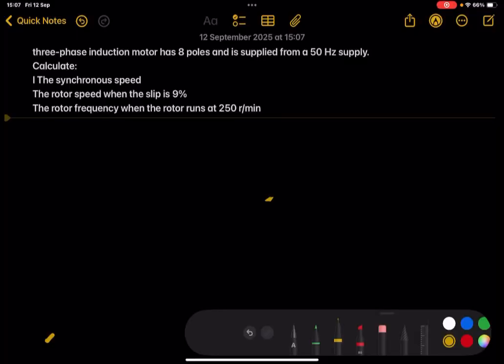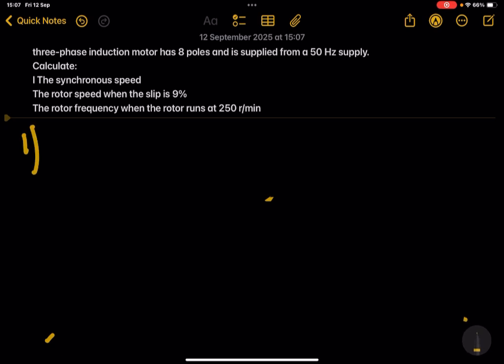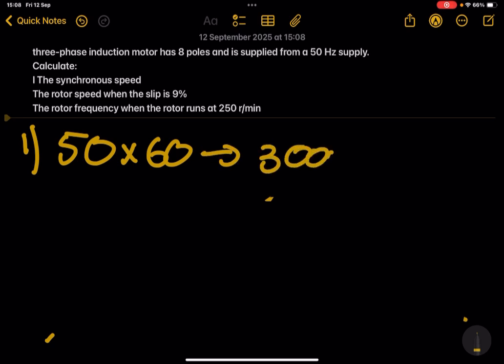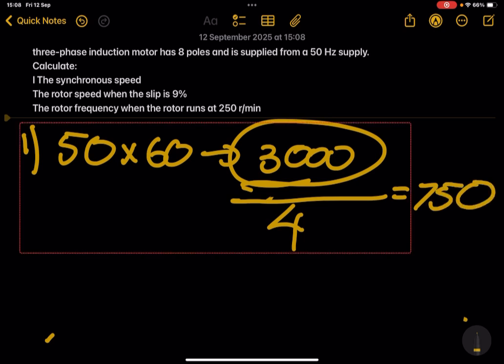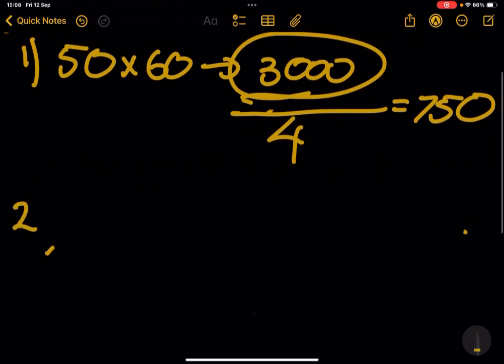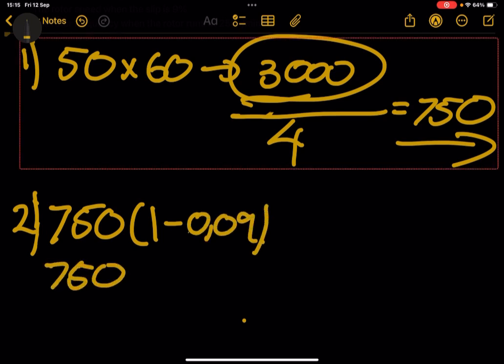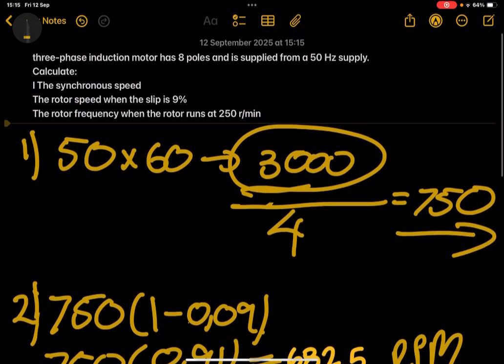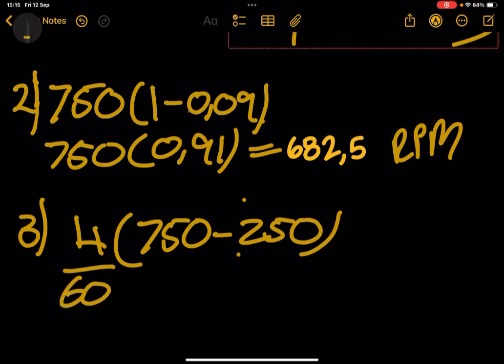Induction motor Synchronous field vs rotor speed with slip given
Hey everyone, welcome back! In this video I’m breaking down a quick calculation on a three-phase induction motor. I worked out the synchronous frequency, the rotor frequency at 9% slip, and also the rotor’s own rotating frequency. I’ll walk you through the formula — basically using pole pairs divided by 60, multiplied by the difference between the synchronous speed and the actual rotor speed. Let’s get into it!

Elconop training
Elconop 1
Elconop 2
Elconop 3
electrical training South Africa
electrician apprentice South Africa
SANS10142
electrical installation training
electrician basics
electrical trade test
electrician skills training
HansolarEngineering
electrical tools training
electrical wiring tutorial
DB board wiring basics
residential wiring basics
South African syllabus electrician
electrical safety training
solar installer training South Africa
electrical circuits explained
RLC basics
Ohms law training
practical electrician training
N1 N2 N3 electrical
apprentice electrician lessons
electrical fault finding basics
load calculation South Africa
SANS 10142-1 compliance
site work electrician skills
electrical connection basics
electrical short explanation